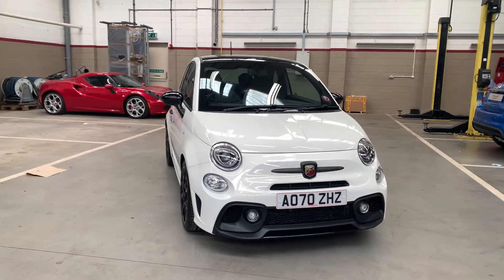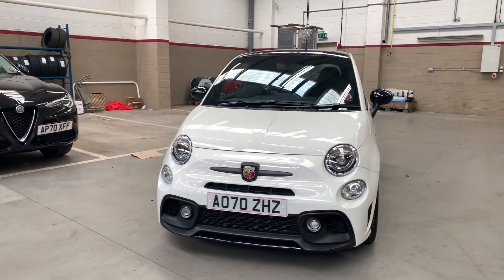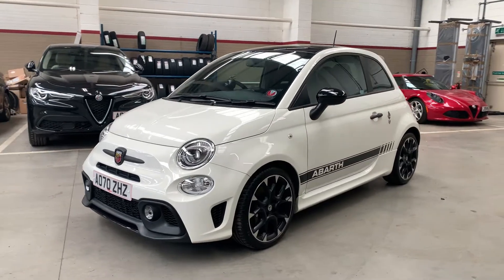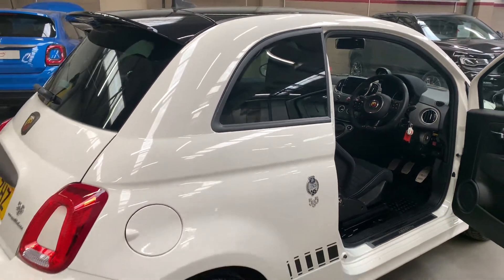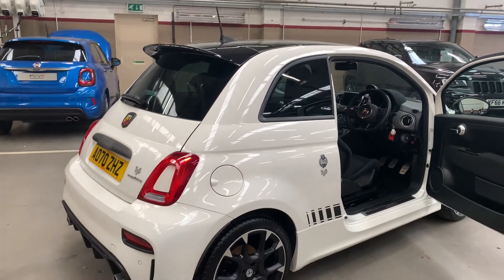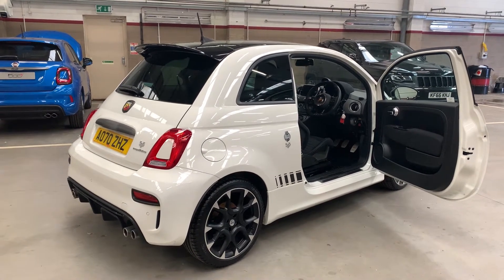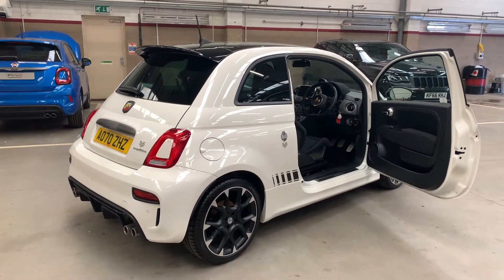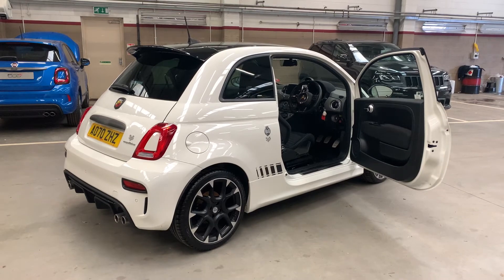Abarth Competizione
Walkaround